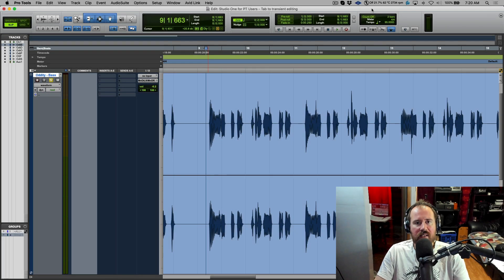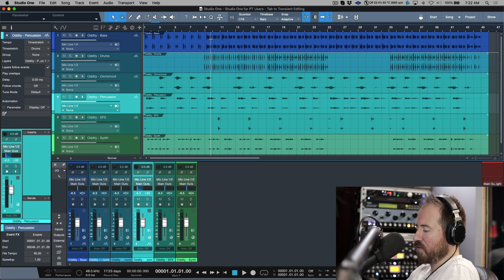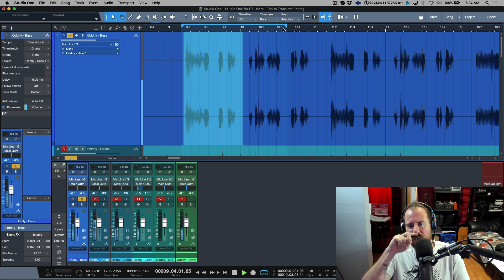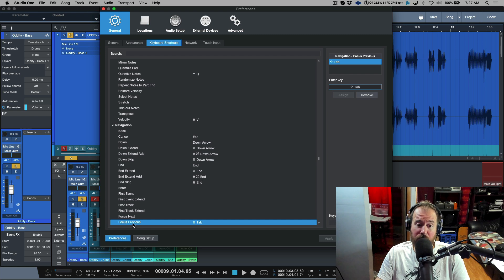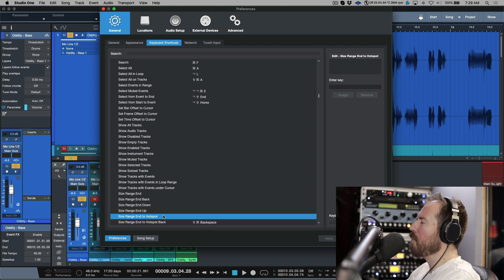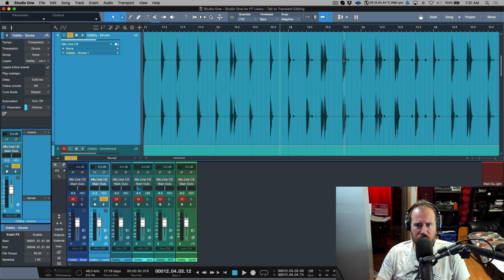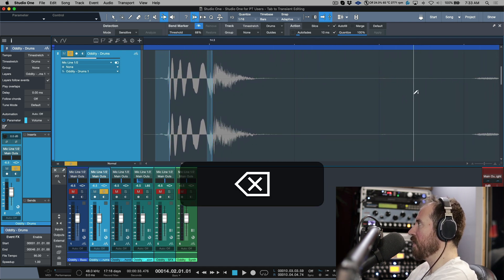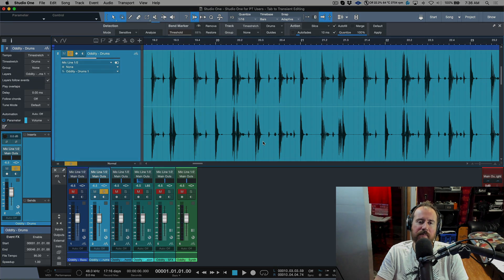9 - Pro Tools Style Tab to Transient Editing in Studio One - StudioOne for ProTools Users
In this video, I demonstrate how to achieve an exact 1:1 of "Pro Tools style" Tab to Transient editing in Studio One. This covers everything from which key commands to program - to additional Studio One preferences that will make Pro Tools Users feel at home.

0:00 Tab to Transient Style Editing Overview
1:23 P.T. Playback Behaviour vs Studio One - 2 things you need to know
5:09 Intro to Studio One "Hotspots"
5:37 Mapping out the necessary Key Commands
7:58 Something New! "Size Range End to Hotspot Back"
8:28 1:1 copy of PT Tab to Transient Editing Workflows
9:55 Refining the Transient Detection Points on Audio Events